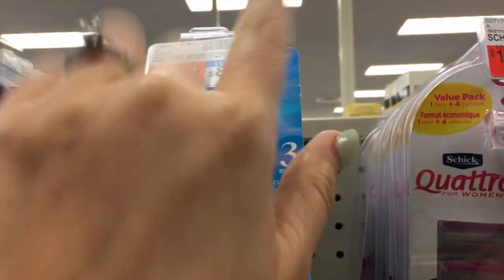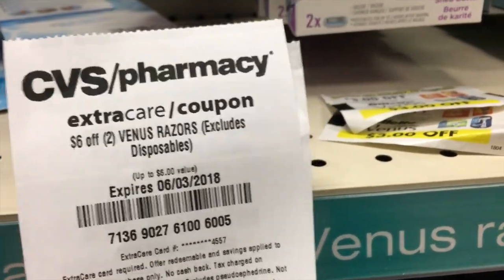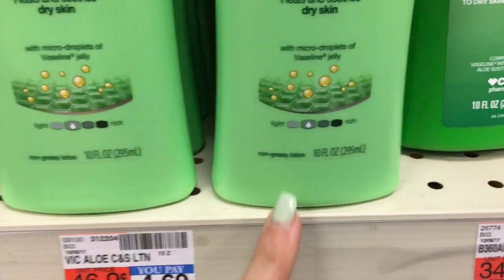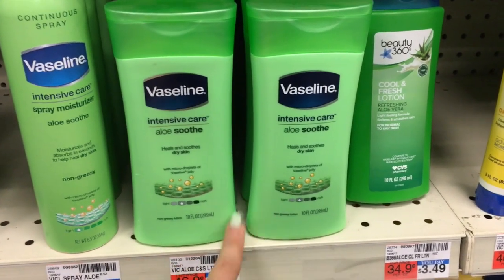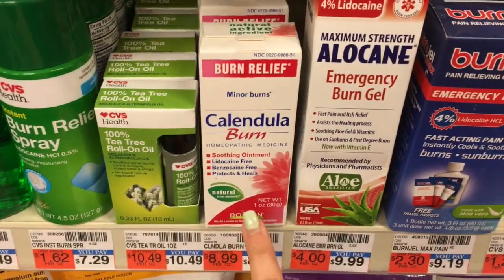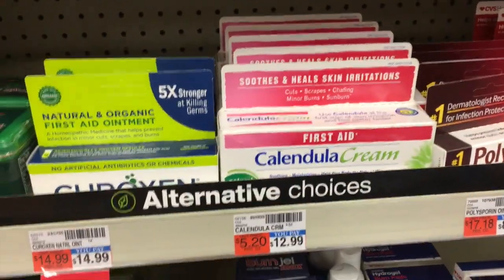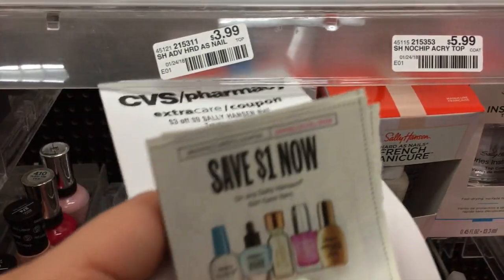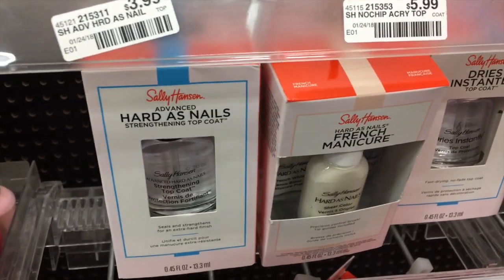CVS In-Store Couponing 5/27/18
I'm so sorry for the awful noise you hear when I switch which hand is holding the camera.  I promise not to do that if I record on my phone again.

Send me Letters:
Stacy Mausolf